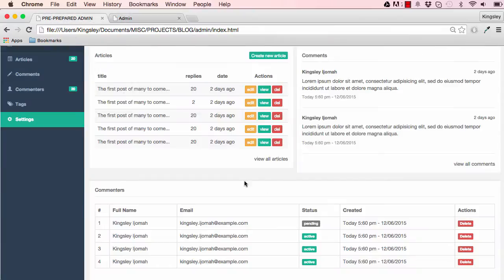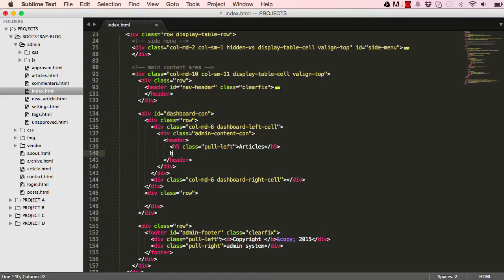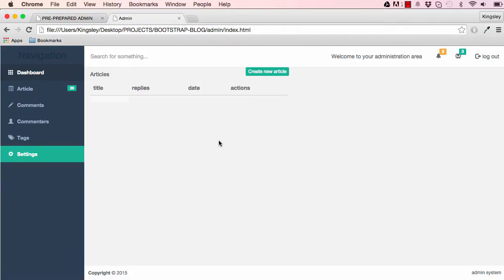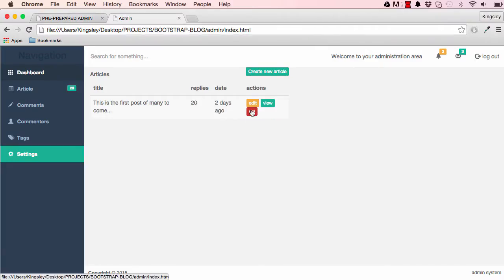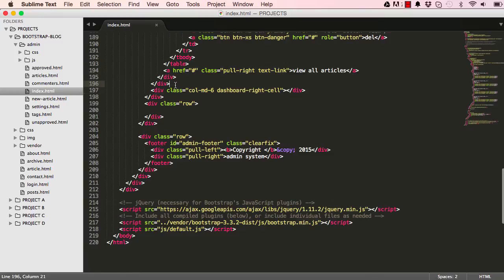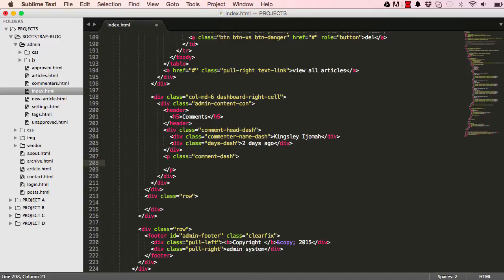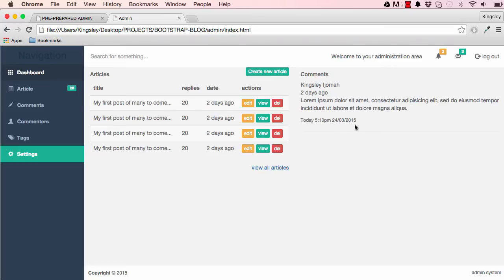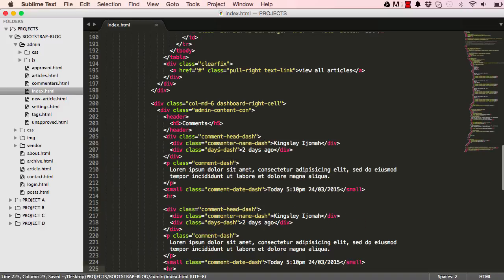Bootstrap 3 Tutorials [COMPLETE] - Building a blog admin video tut for beginners # 24